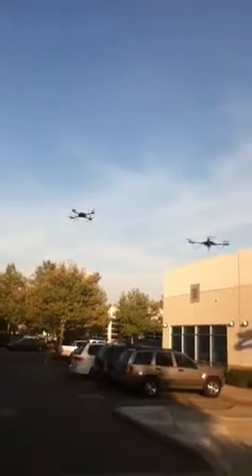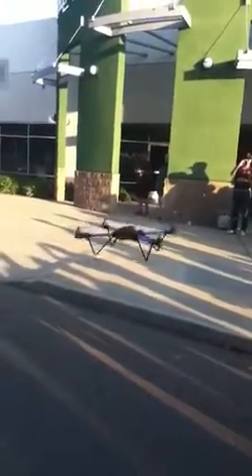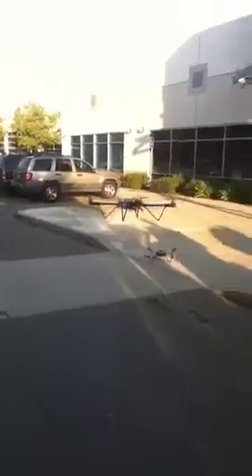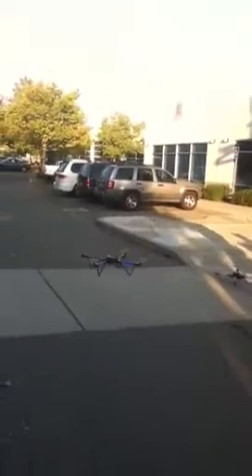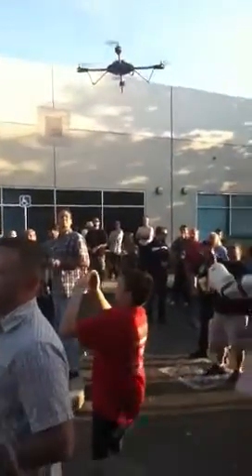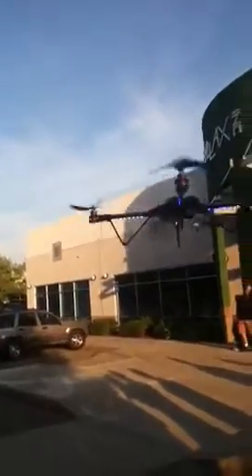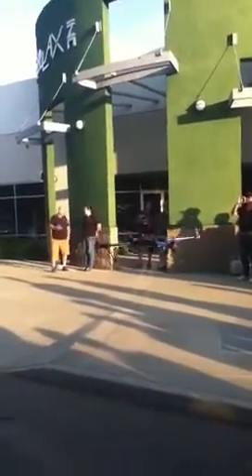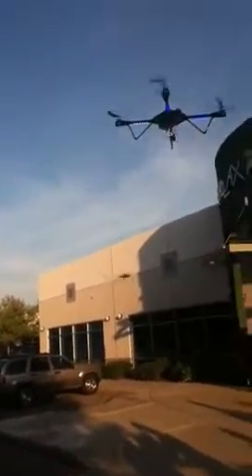Parallax propeller chip quadcopter hovercraft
This is the newest toy that parallax is getting out soon. This demo was in rocklin ca oct 2011